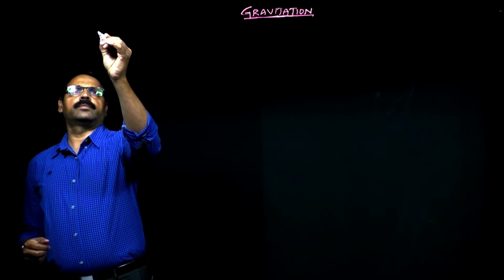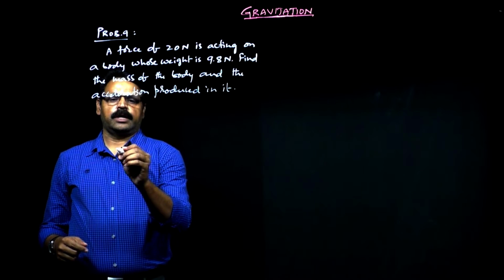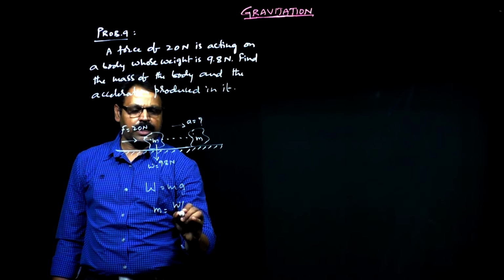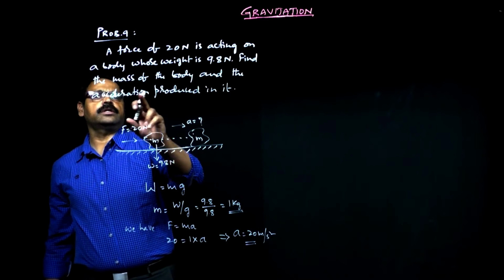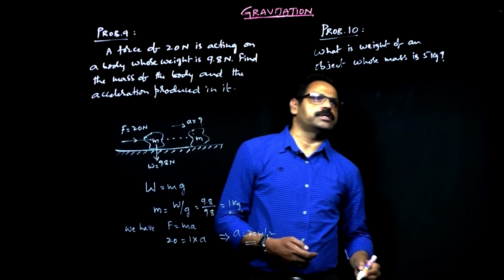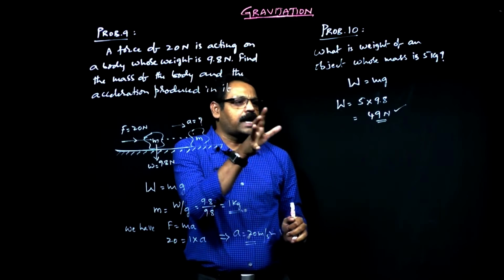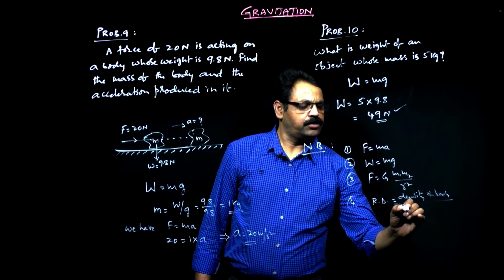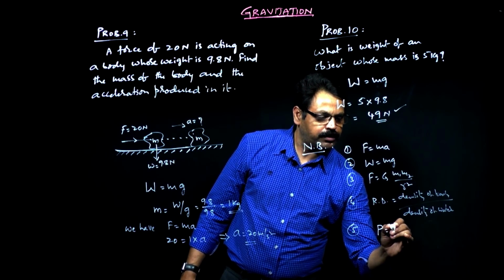CBSE IX PHYSICS LESSON10 GRAVITATION PROBLEM 09 | BRAINBOX SCHOOL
GRAVITATION PROBLEM 09 | class 9th Physics

"Welcome to Problem 09 in our exploration of gravitation! 🌌 In this challenging scenario, we'll tackle a problem that delves into the gravitational interactions between celestial bodies. Join us as we apply Newton's law of universal gravitation to calculate the gravitational force exerted between two massive objects, considering their masses and separation distance. Through careful analysis and problem-solving techniques, we'll navigate through the complexities of gravitational physics and uncover the solutions to this intriguing problem. Get ready to stretch your gravitational knowledge and sharpen your problem-solving skills as we journey through the mysteries of the cosmos! 🌠

Gravitation is the force of attraction between
two objects in the universe. Gravitation may be the
attraction of objects by the earth.
This force is proportional to the product of
masses of the objects and inversely proportional to
the square of the distance between them. It is
independent of medium.